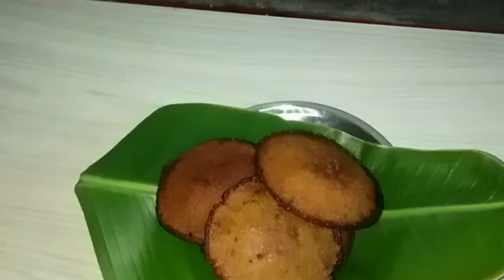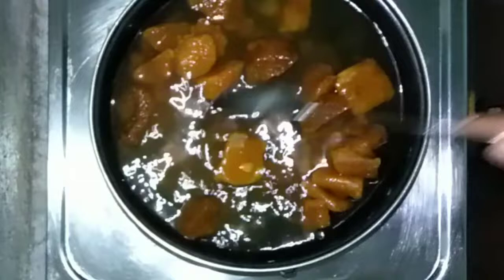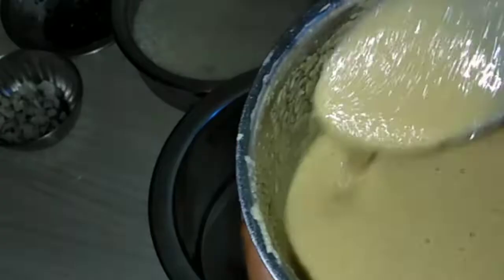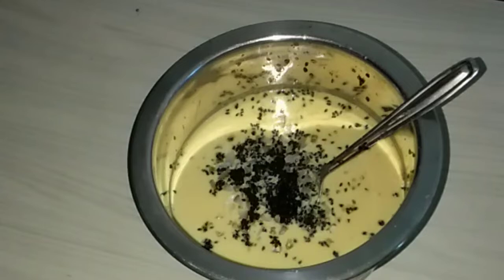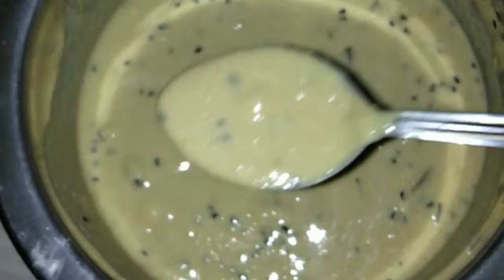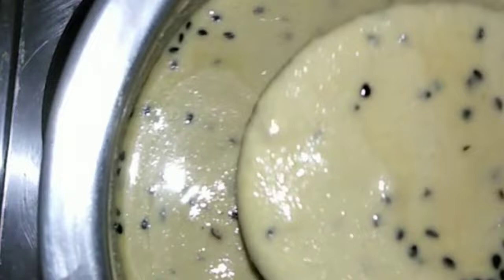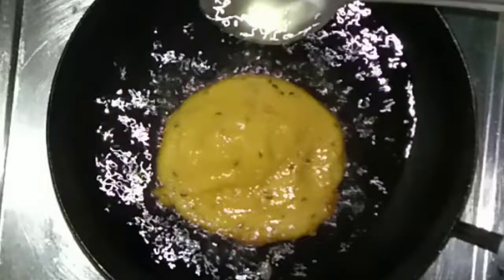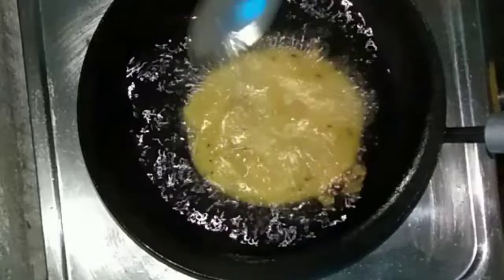നാടൻ നെയ്യപ്പം//Authentic Kerala Neyyappam//No_ maida,East, Baking soda, ....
Authentic Kerala snack Neyyappam.
We can make this delicious snack at the same time same ingredients.!

INGREDIENTS
Raw Rice//white rice 3glass
Jaggery 450to500 gm
Salt
Cardamom powder 1/2 tsp
Sesame seeds 1/2tsp
Ghee 1to 2 tsp

# Nadanneyyappam